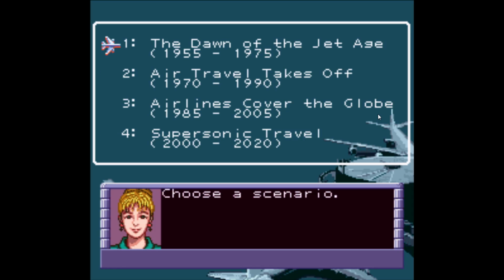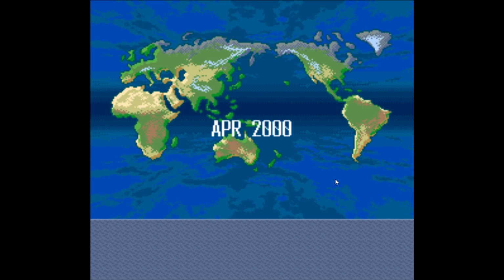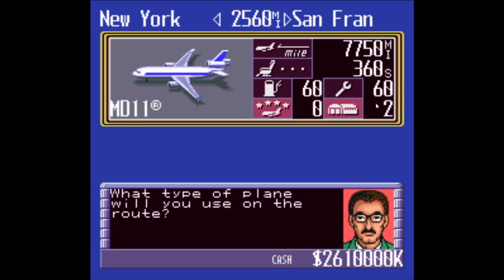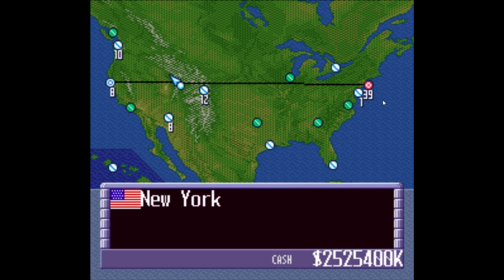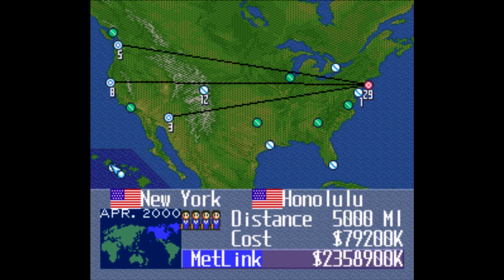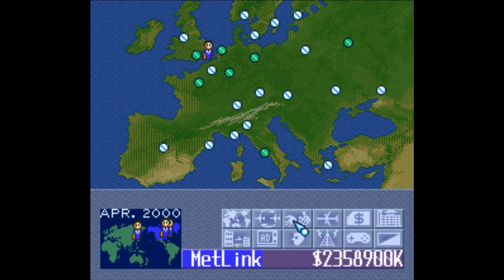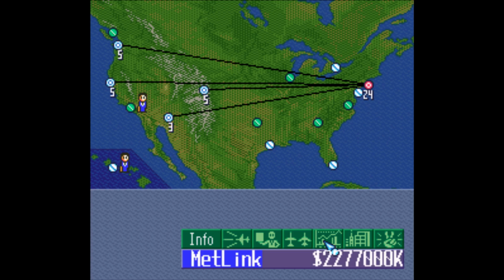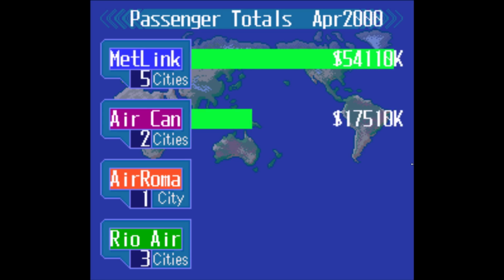Let's Play Aerobiz Supersonic (SNES) - 01 - Setup & Beginning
Let's play Aerobiz Supersonic using the SNES9x emulator. I played this for hours in my childhood, and it still ranks as one of my favorite tycoon-type games.
THIS EPISODE: We setup the game, open our first flights, and discuss some of the gameplay mechanics, at least as I understand them.

Wikipedia:
Aerobiz Supersonic is a business simulation video game released for the Super Nintendo by Koei in North America in August 1994. The player is the CEO of a start-up international airline [and] competes with three other such companies (either AI-controlled or other players) for dominance in the worldwide travel industry.